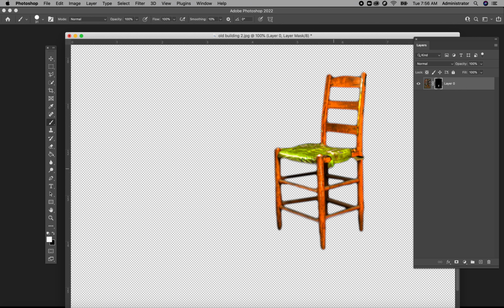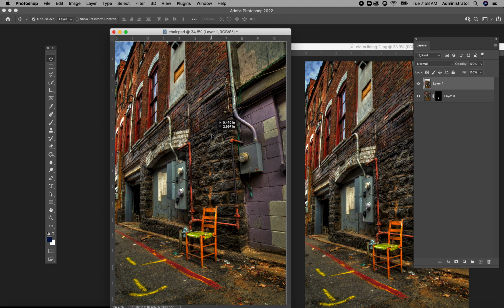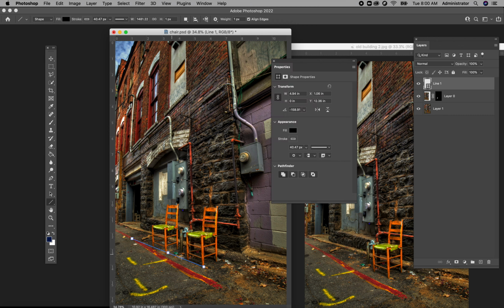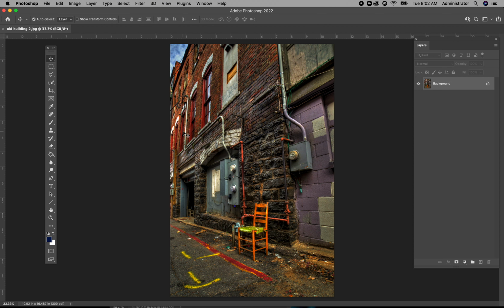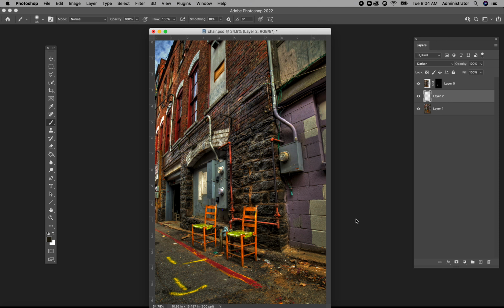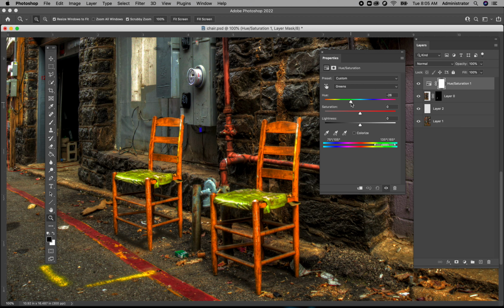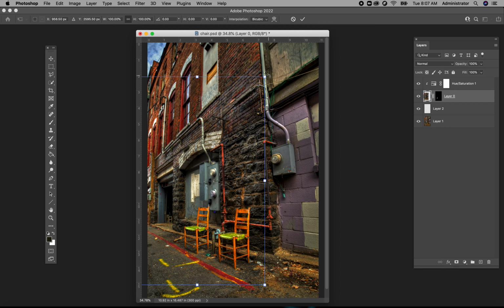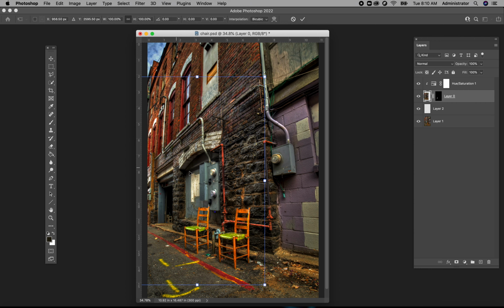DMPT 1010 - Project 04 - 4.1 - Transform tools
This video continues from 4.0 and goes further in 4.2